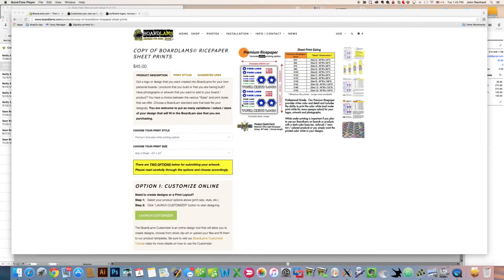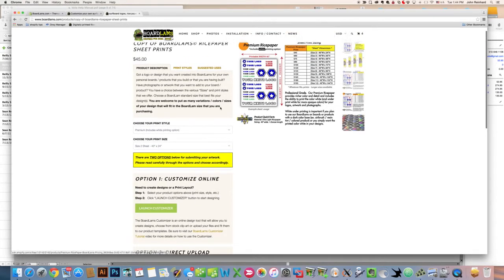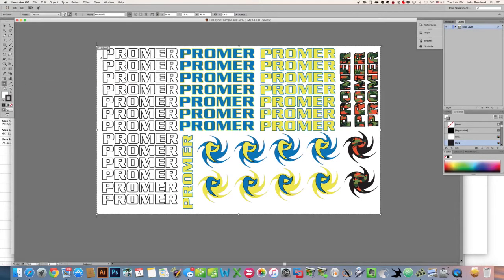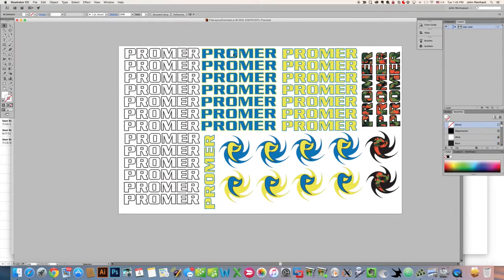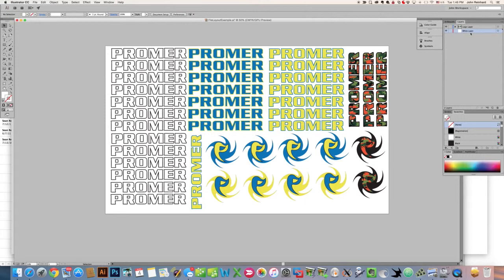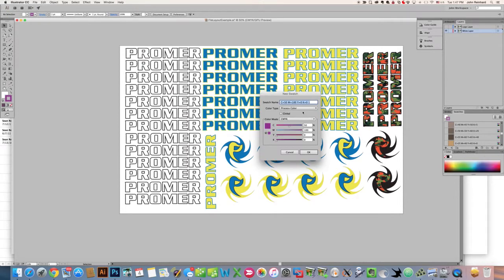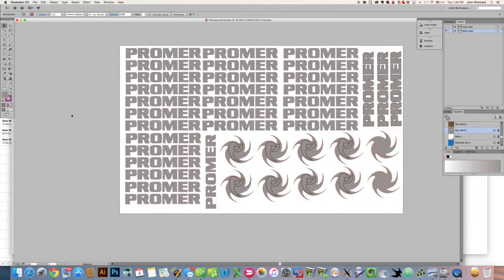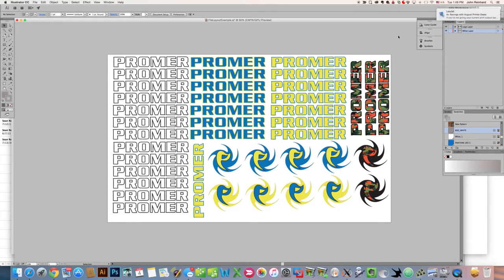BoardLams File Setup Tutorial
An overview on how to create a "Print Ready" file for submission to BoardLasm for printing.